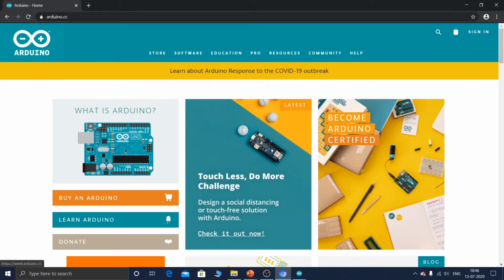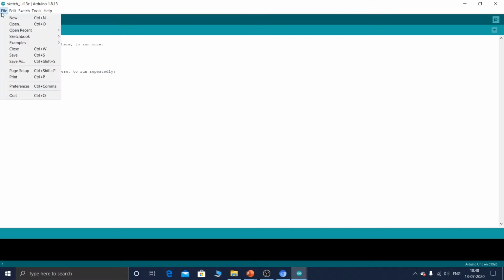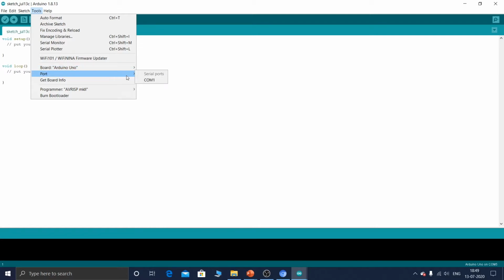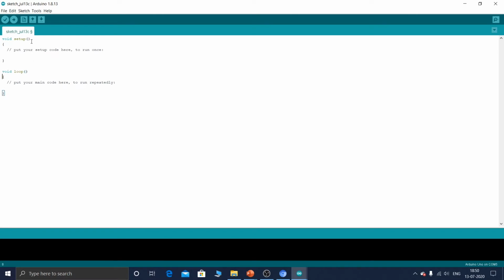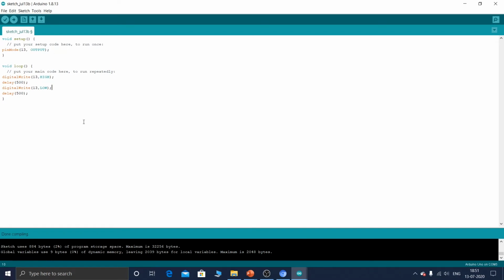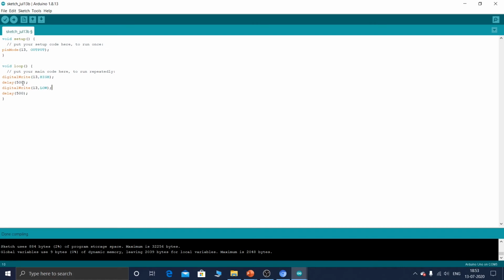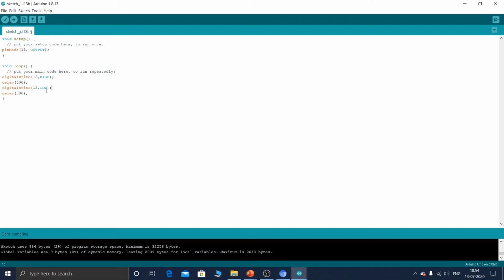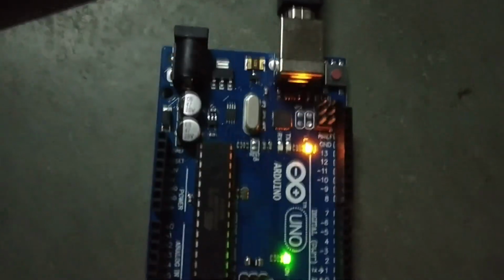Episode 2: Getting started with Arduino IDE (Mastering Arduino series by Prajwal Hukerikar)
This video is about getting started with Arduino IDE, powering the Arduino board and understanding the basic interface of Arduino IDE. This video is the part of the Mastering Arduino Series by Prajwal Hukerikar. This Course is being conducted under SDTP (Spark Development and Training Program) by Yalgaar Club.